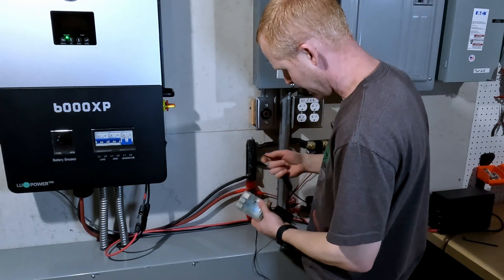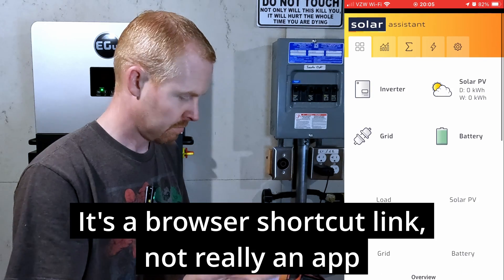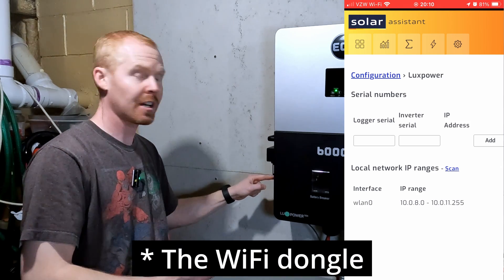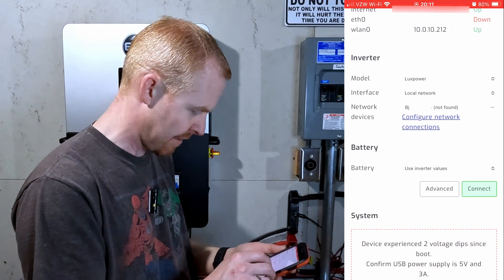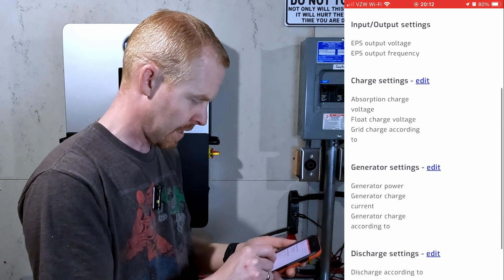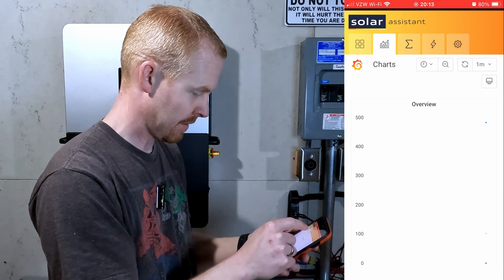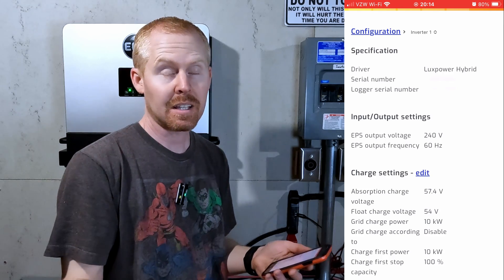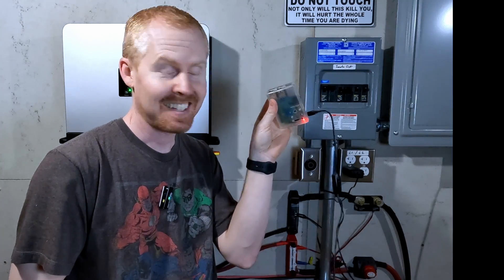Setting Up Solar Assistant for the EG4 6000XP (or 12000XP/12kPV/18kPV)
In this video we'll walk through how easy it is to set up the RealTime Solar Assistant monitor for the EG4 6000XP.  No more wires needed between the inverter and the raspberry pi!  I believe the process is the same for the EG4 12000XP, 12kPV, 18kPV and the FlexBoss inverters.

Looking to save on solar gear and DIY projects?